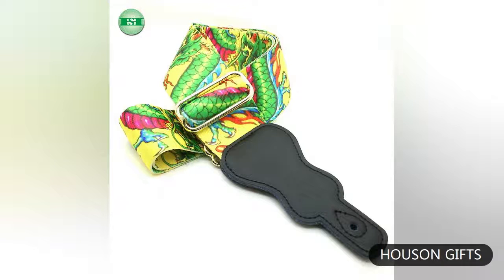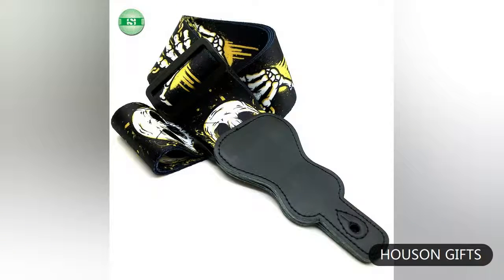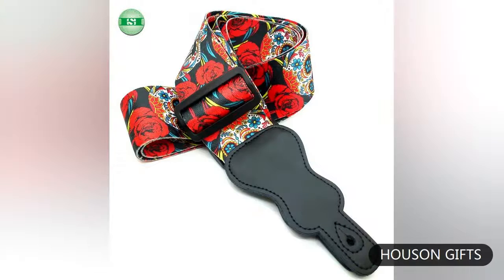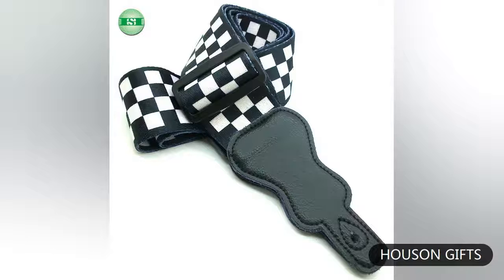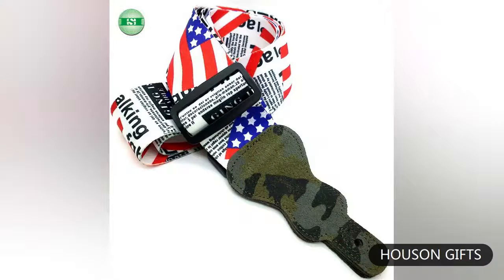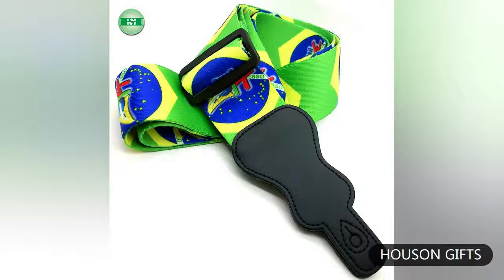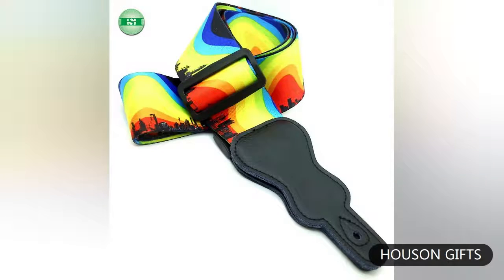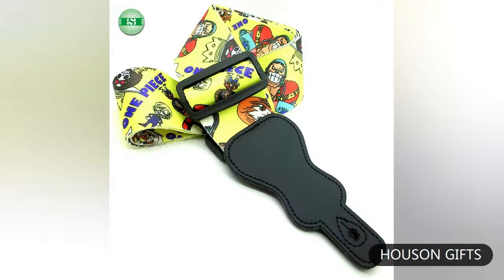custom printed guitar straps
Hello , this is houson printing company from China.
We can make custom printed guitar straps with your designs, and we can offer hundreds of designs for you to choose.
The guitar strap material is smooth and comfortable, the patterns are vivid.